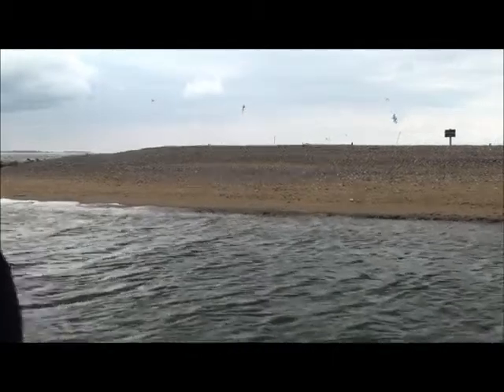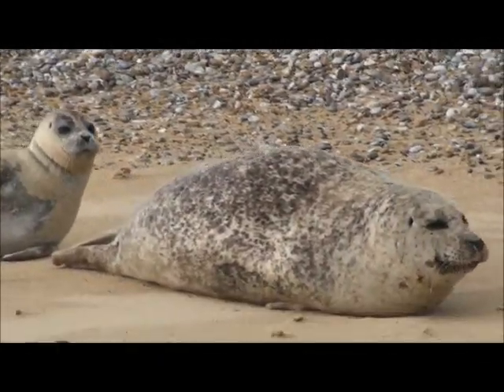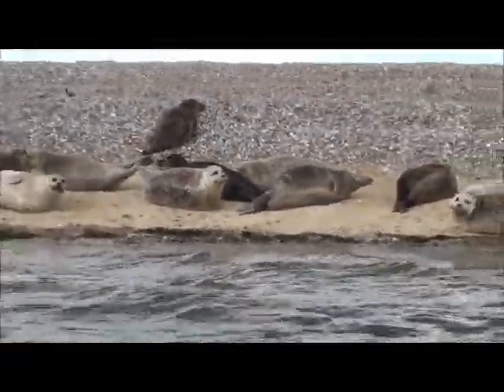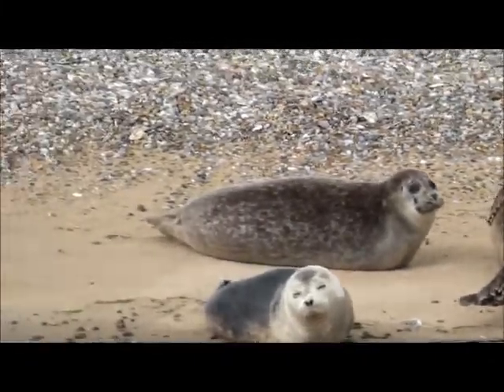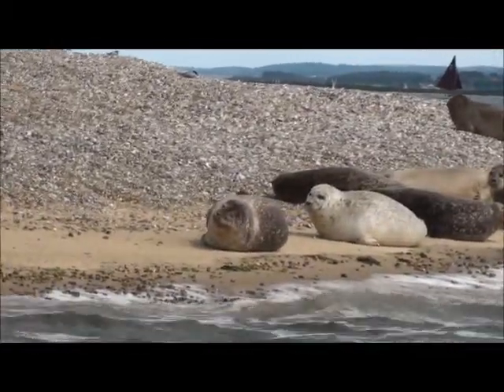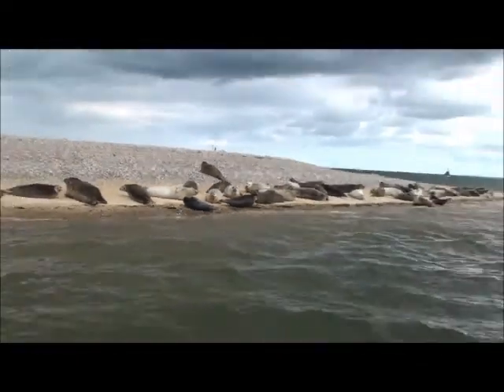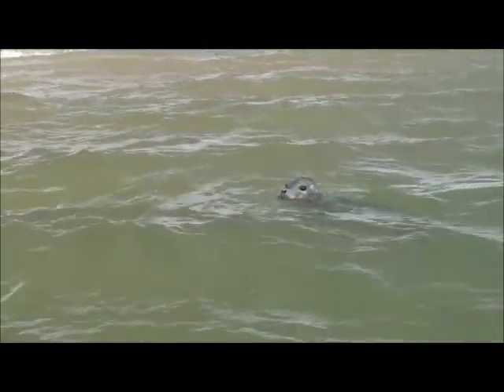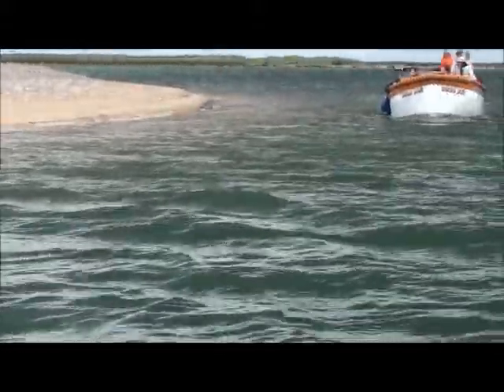Seals (part 4)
Seal we seen in Norfolk just off Blakeney Point while on boat trip with Beans seal trips